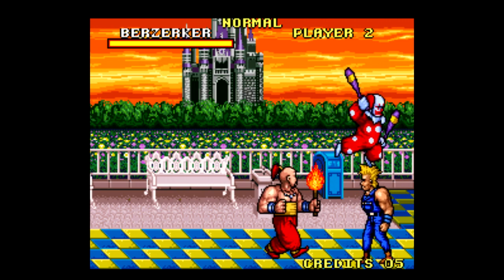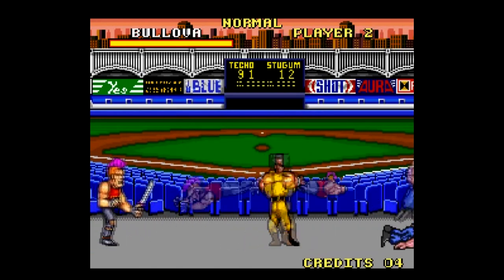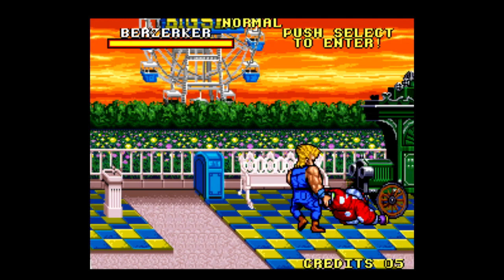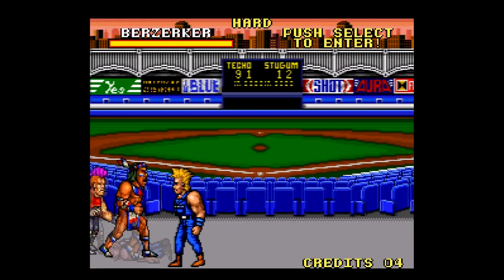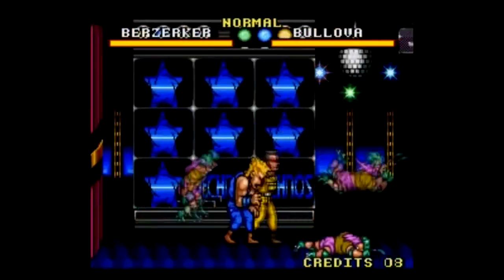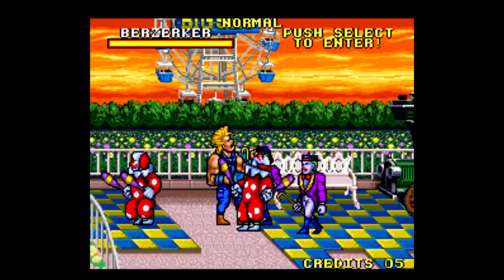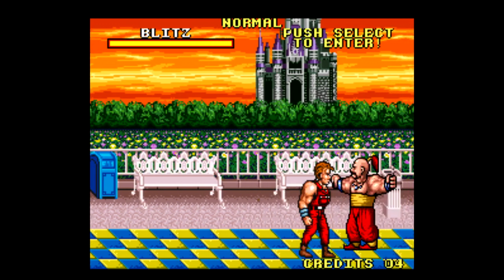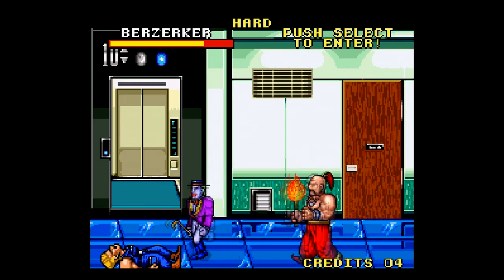Is The Combatribes Worth Playing Today? - SNESdrunk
Decent enough...